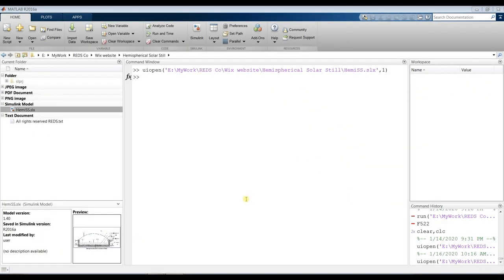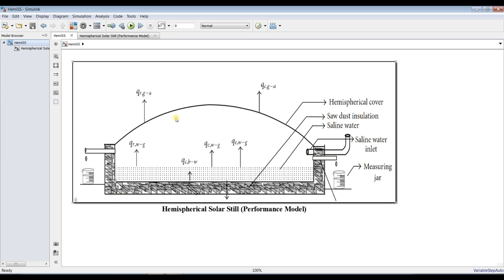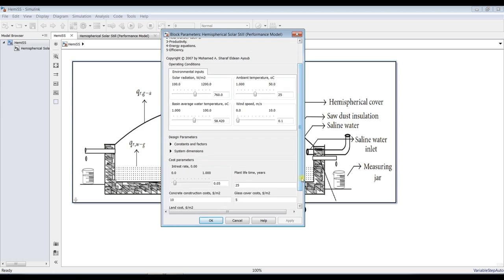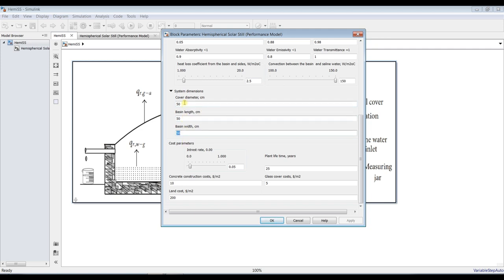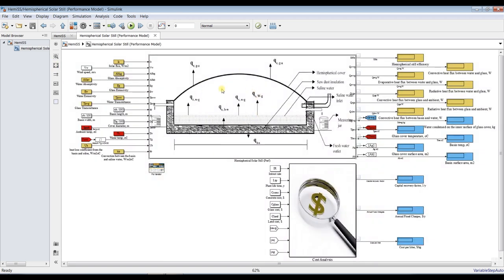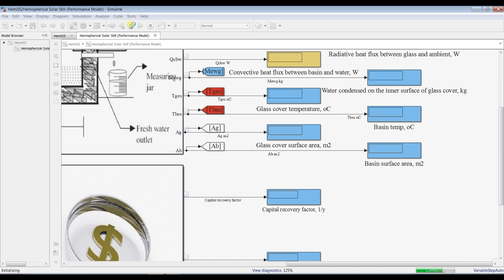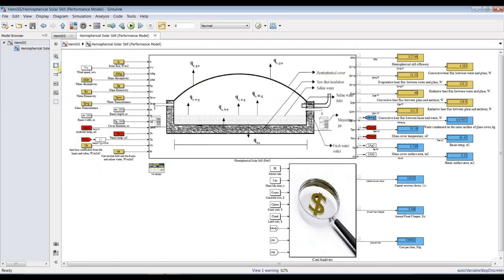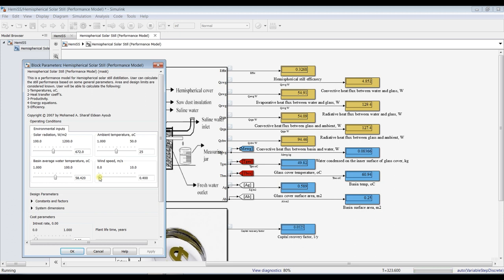Hemispherical Solar Still | Performance Model | Matlab | Simulink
This is a performance model for Hemispherical solar still distillation. User can calculate the still performance based on some general parameters. Area and design limits are considered known. User will be able to calculate the following:
1-Temperatures, oC.
2-Heat transfer coeff's.
3-Productivity.
4-Energy equations.
5-Efficiency.
6-Cost analysis.